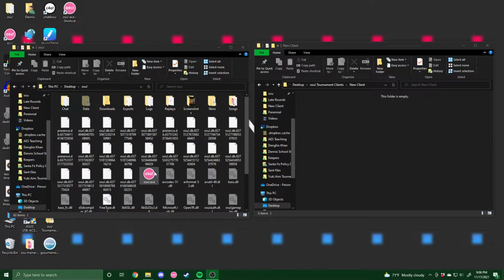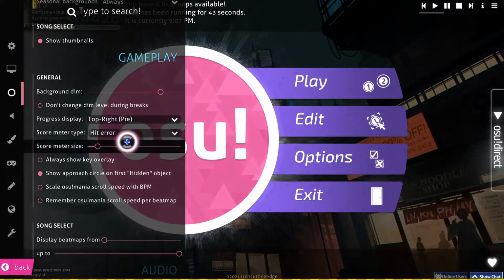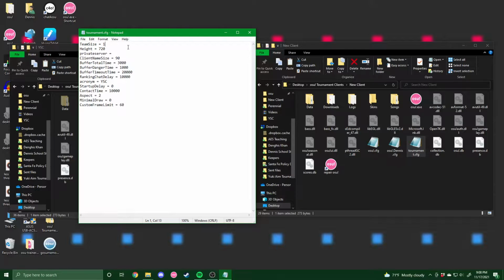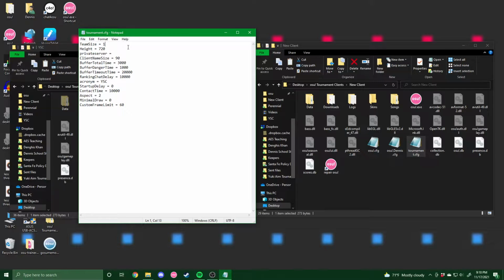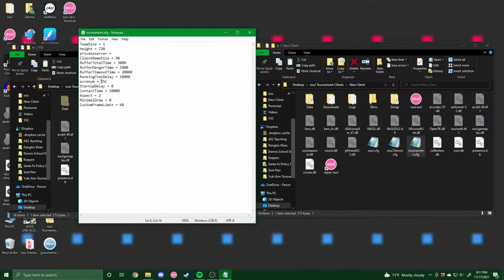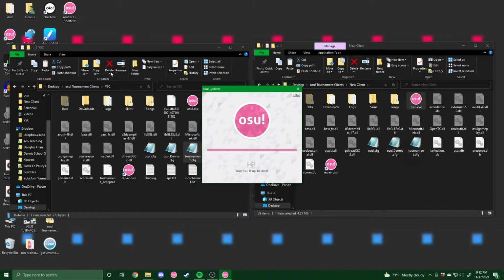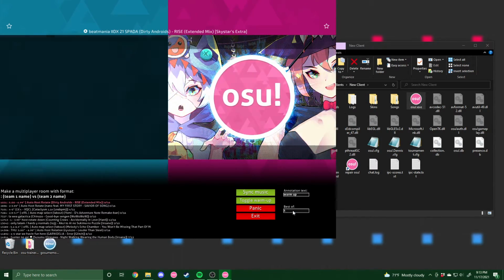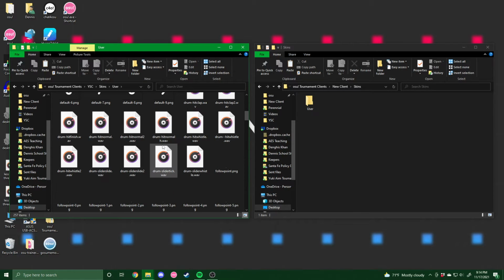How to set up the osu! tournament client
A basic how-to video for people who want to start streaming and/or casting osu tournaments. Note that you need osu! supporter to access the tournament client. Here's my basic text file for the tournament.cfg file, as described in the video:

TeamSize = 1
Height = 720
privateserver =
ClientNameSize = 90
BufferTotalTime = 3000
BufferDangerTime = 1000
BufferTimeoutTime = 20000
RankingChatDelay = 10000
acronym =
StartupDelay = 0
ContactTime = 10000
Aspect = 2
MinimalDraw = 0
CustomFrameLimit = 60